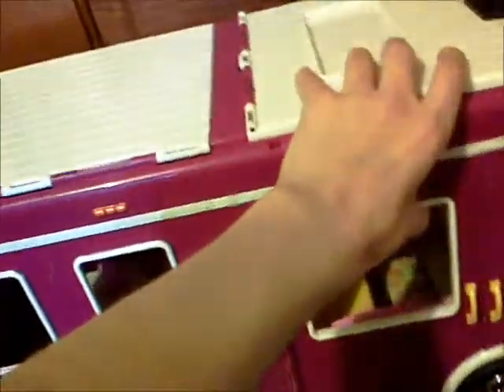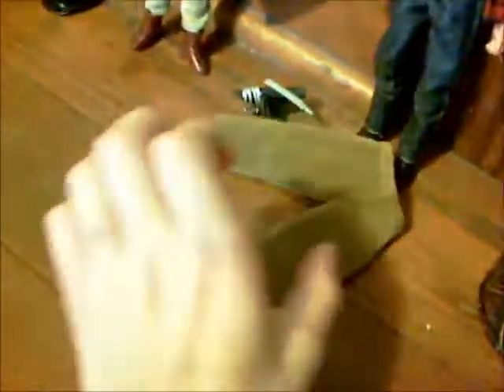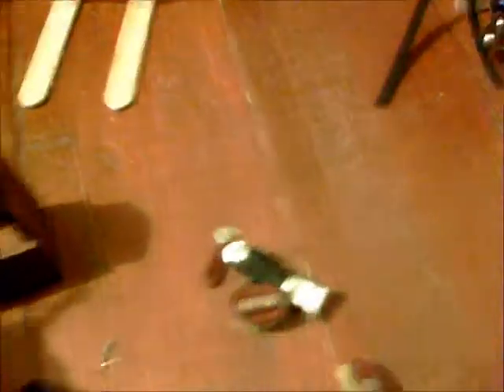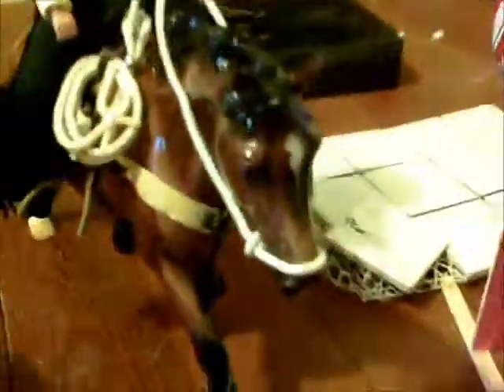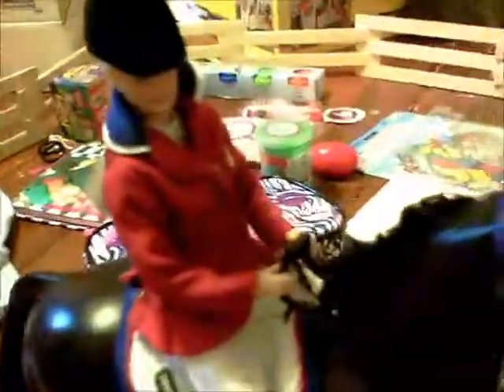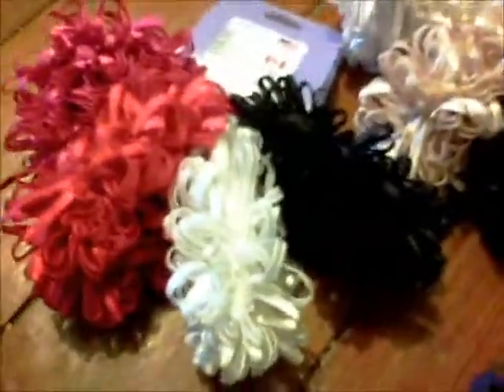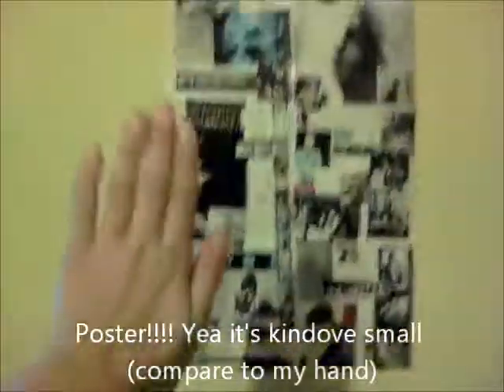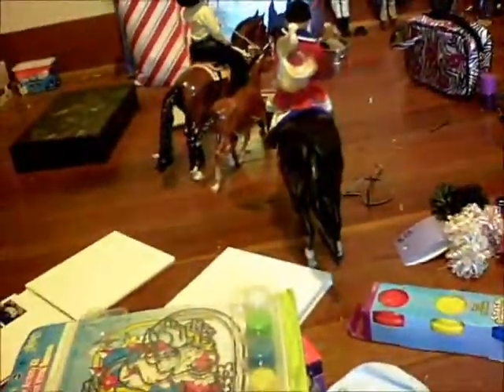What I got for Christmas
I kindove got a lot but no horses :( Oh well my birthday is January 21st  I am planning on getting money to buy tons of breyers and breyer stuff!